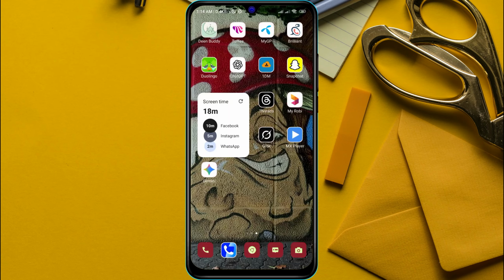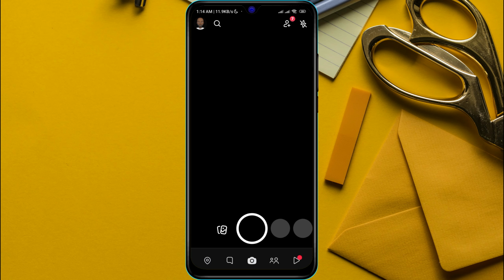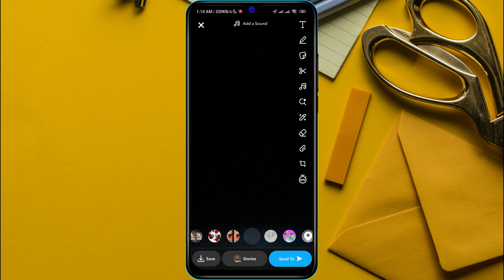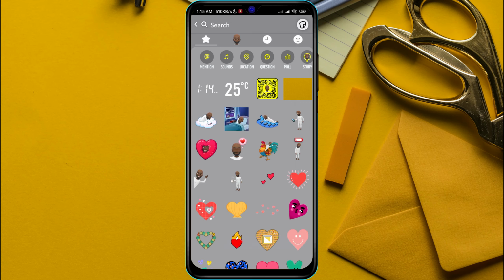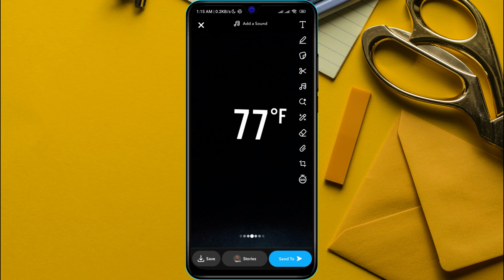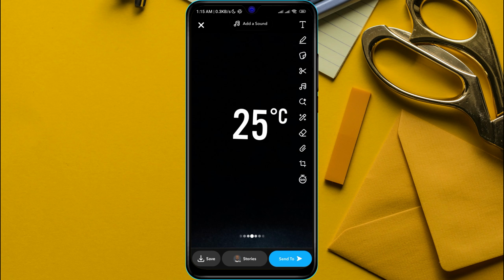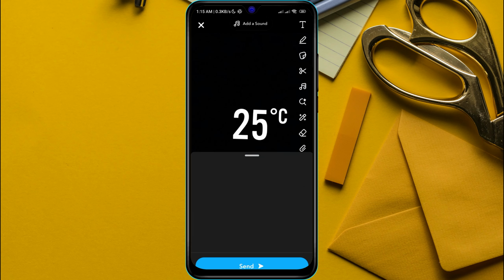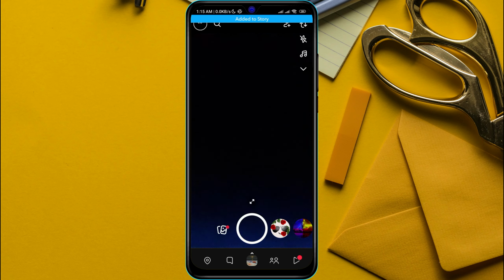How to Show Temperature on Snapchat | Add Temperature Sticker on Snapchat | Add Weather Sticker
Want to learn how to show temperature on Snapchat story using your Android phone? In this quick how to tutorial, I’ll show you step by step how to show temperature on Snapchat with the built-in stickers feature. Whether you’re trying to figure out how to mention temperature in Snapchat, how to post temperature on Snapchat, or even how to show the temperature on Snapchat for your friends, this guide has you covered.

We’ll also go over how to add temperature on Snapchat and how to add weather on Snapchat using the temperature sticker Snapchat offers. If you’re wondering how to get temperature sticker on Snapchat, or looking for the exact method to use the Snapchat temperature sticker, this video explains everything clearly.

By the end, you’ll know exactly how to get the temperature on Snapchat, how to put temperature on Snapchat, and how to use the temperature sticker in Snapchat to make your stories more fun and engaging.